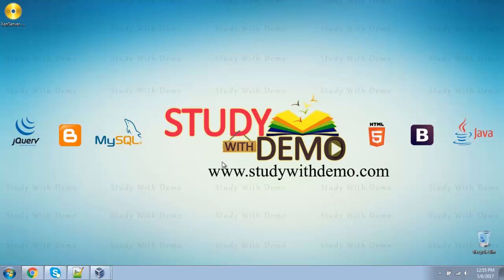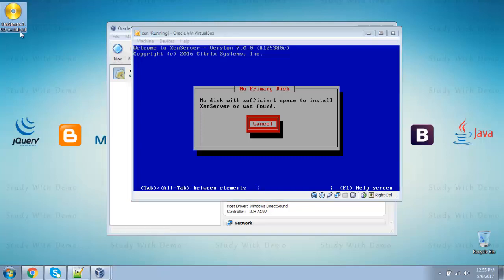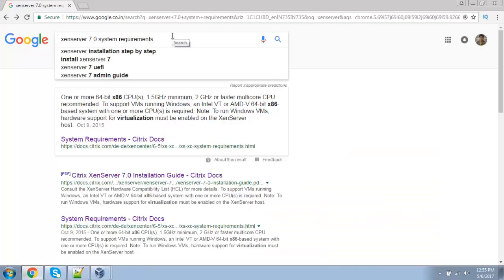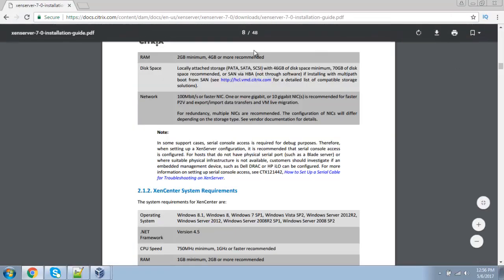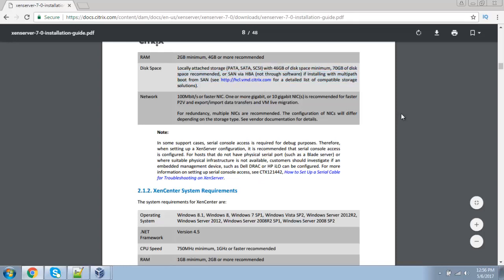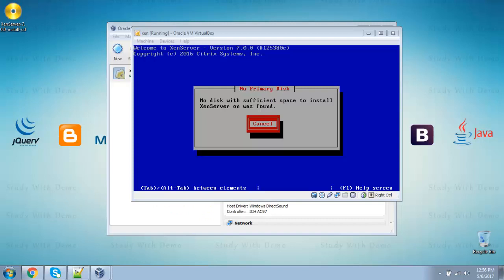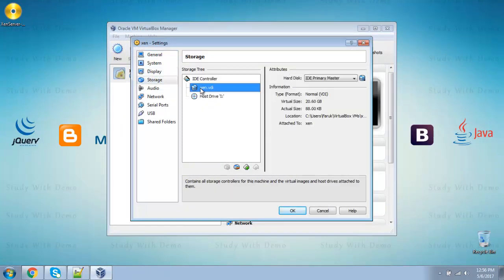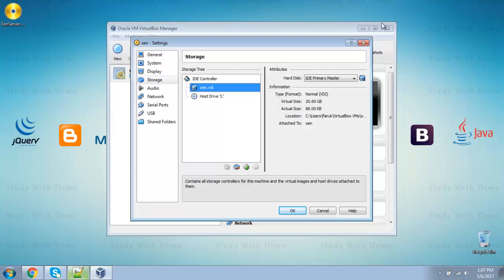How to Fix no disk with sufficient space to install xenserver on was found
While installing xenserver 7.0 in virtual box if you give less hard disk space then we get this problem. To Fix no disk with sufficient space to install xenserver on was found please check the minimum disk space in documentation and increase the harddisk space. My problem fixed.